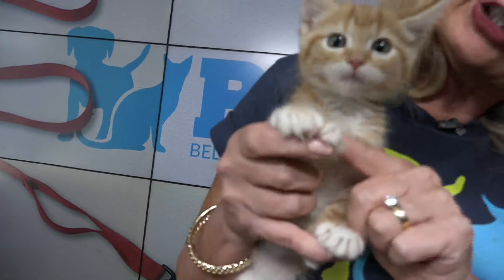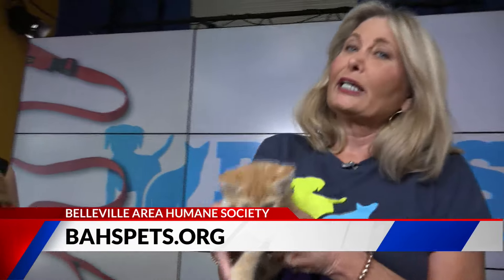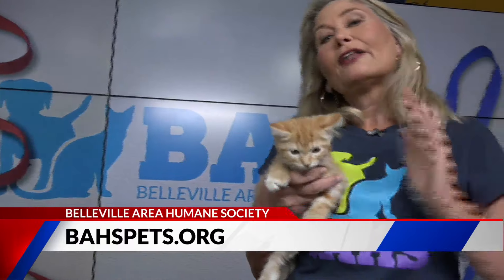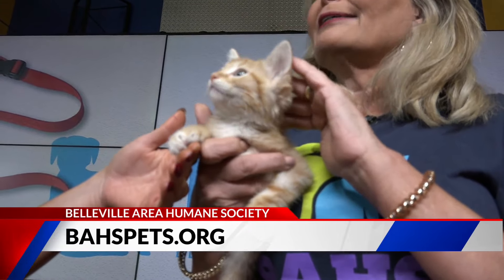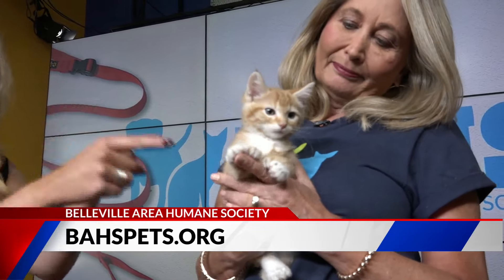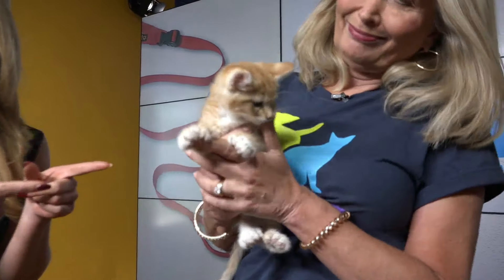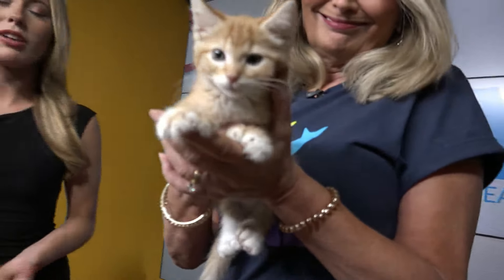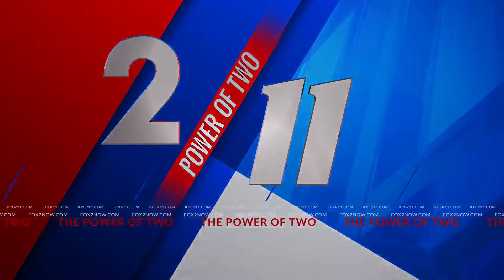Please adopt Rolo, the cat with a few extra toes